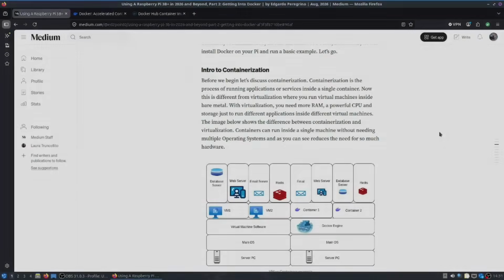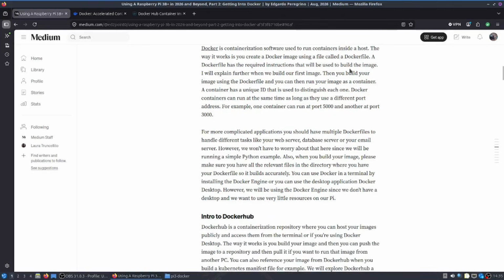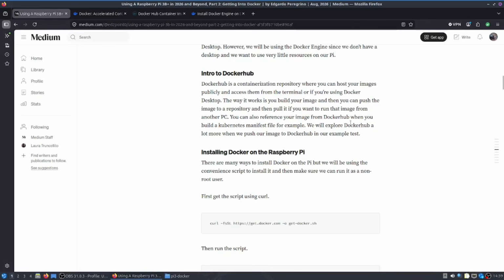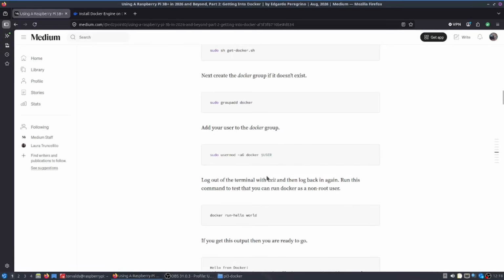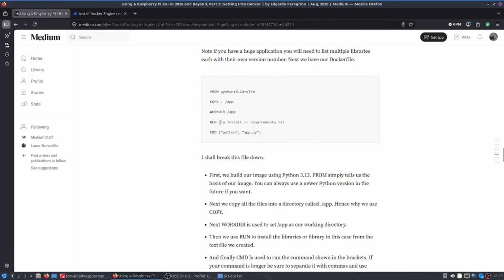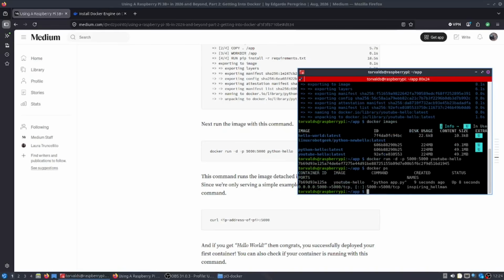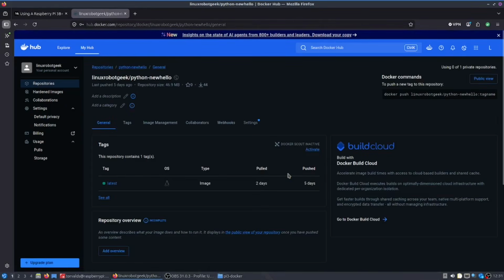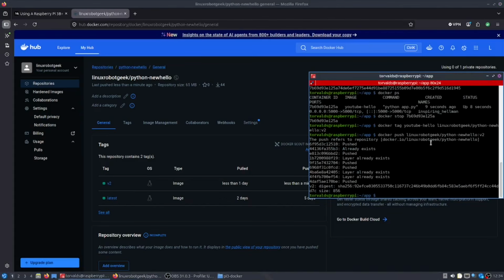Using The Raspberry Pi 3B+ in 2026 and beyond, Part 2: Getting Into Docker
Hello welcome to another part of my initiative and this time I show you how you can use a Pi 3B+ to run Docker.

Time Stamps

00:00 - 00:27 Intro
00:27 - 02:17 Intro to Containers
02:17 - 04:46 Intro to Docker
04:46 - 06:28 Intro to Dockerhub
06:28 - 09:37 Installing Docker on the Pi
09:37 - 16:23 Building and running the Image
16:23 - 20:10 Tagging and Pushing the Image
20:10 - 21:55 Update to previous video
21:55 - 22:18 Conclusion